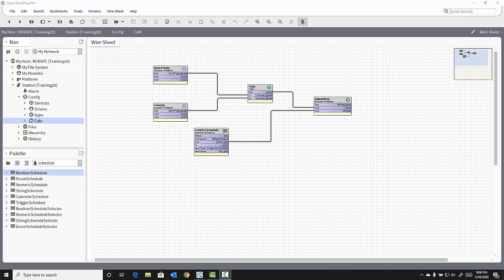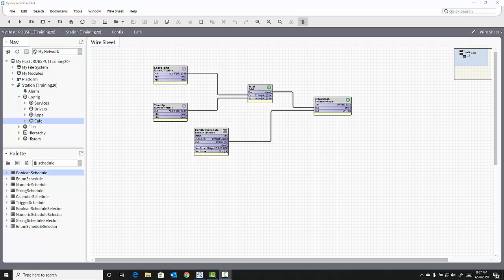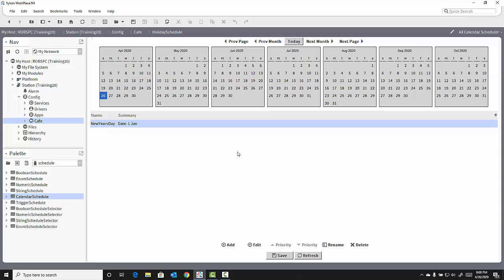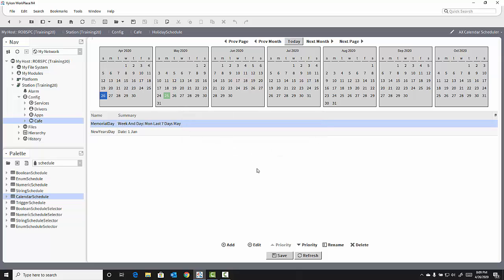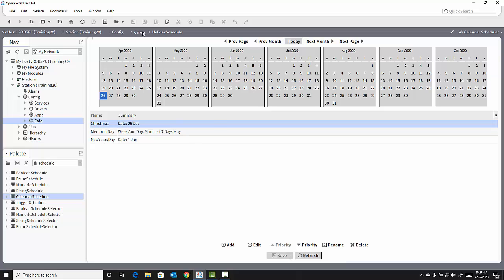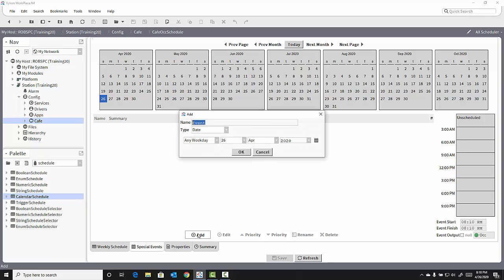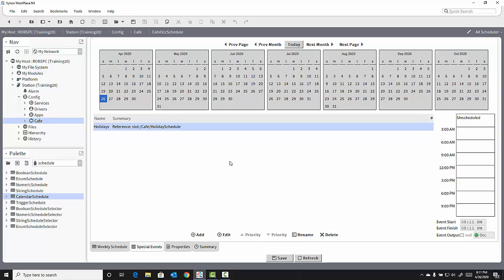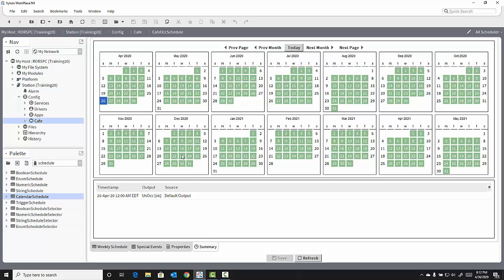Add a Holiday Calendar to a Niagara (N4) Station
Learn how to create add a holiday Calendar to a Niagara (N4) station using the Workbench software.

We hope you find out videos informative and helpful.